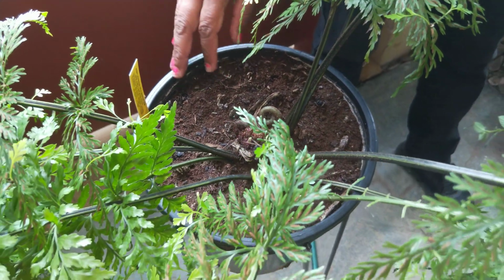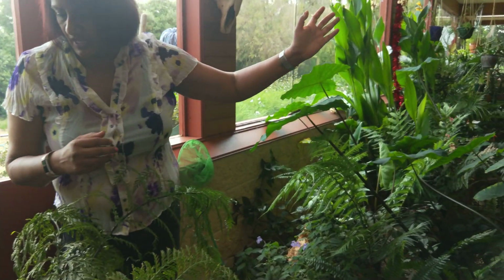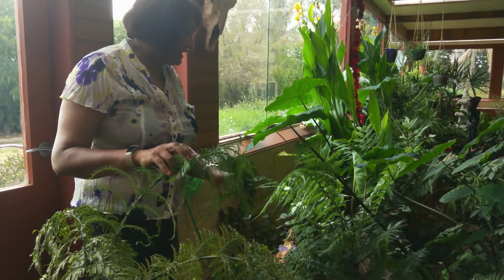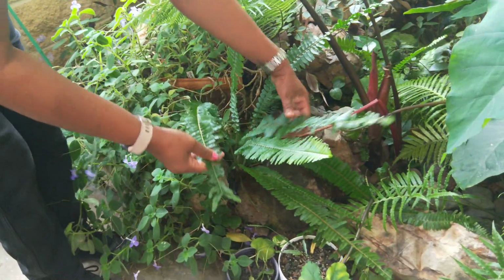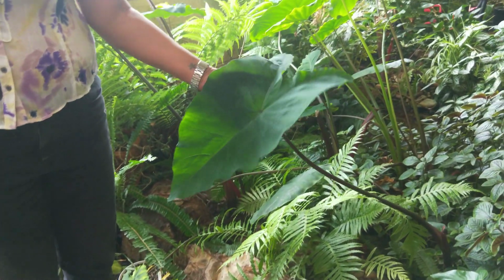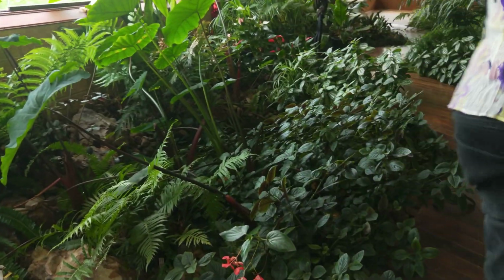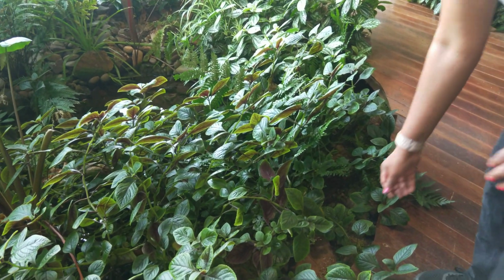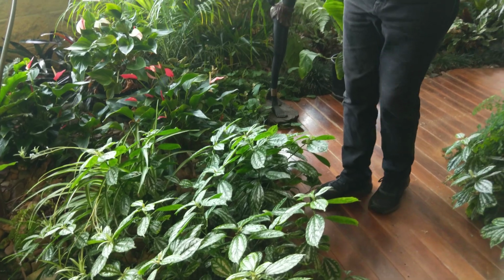Indoor Plants Part 3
How to take care of indoor plants n ferns in your home.  Basic tips to right growing conditions.